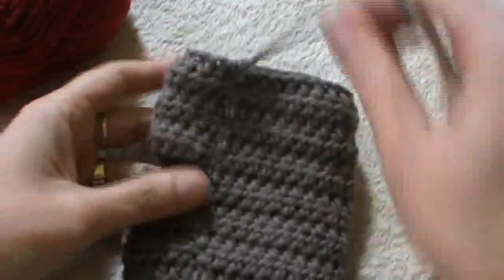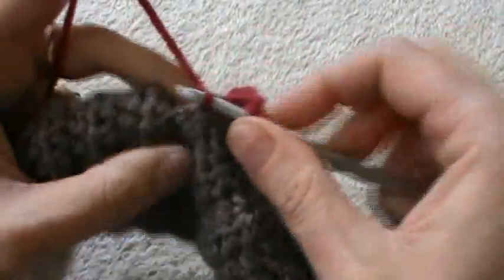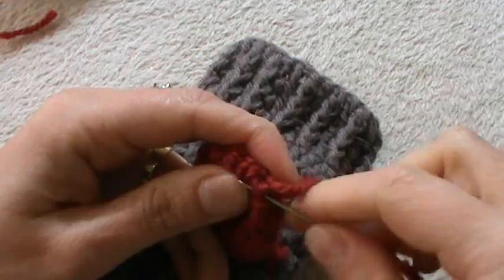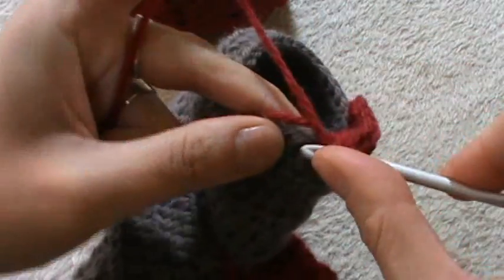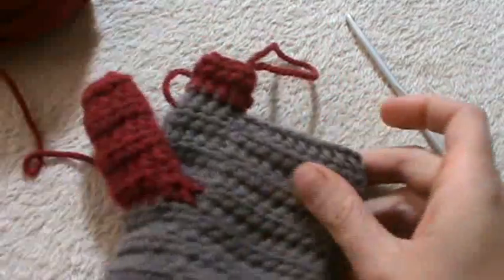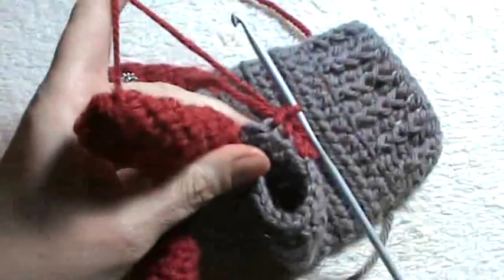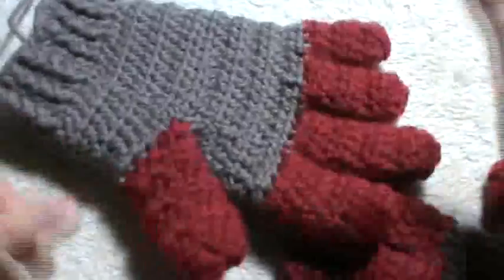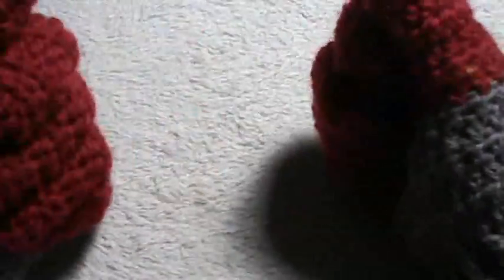crochet gloves with fingers part two